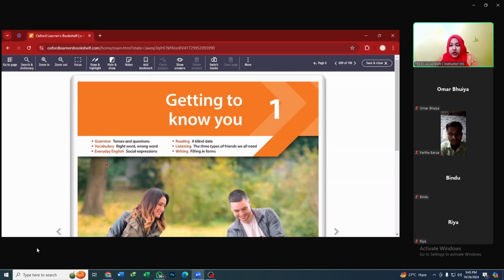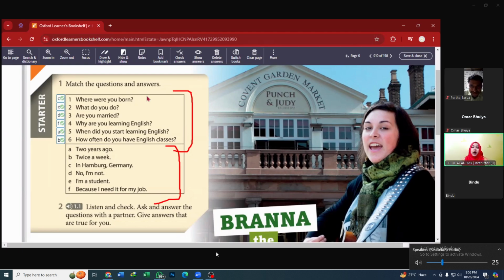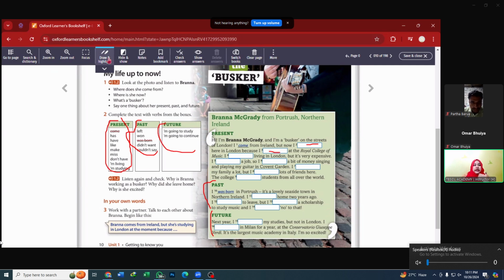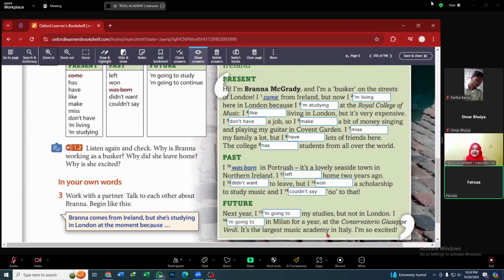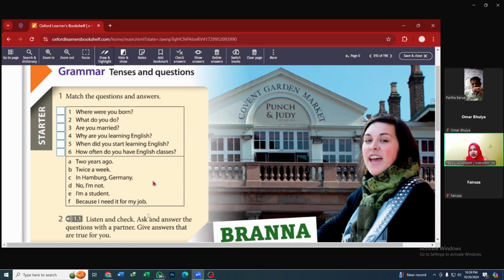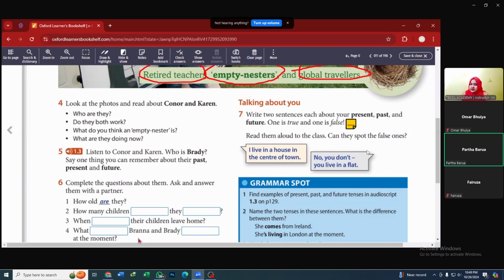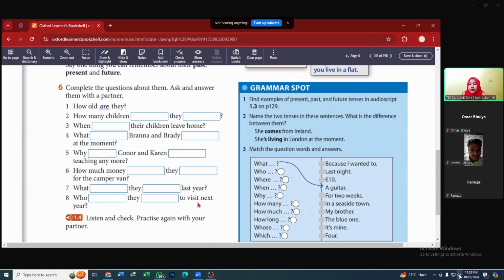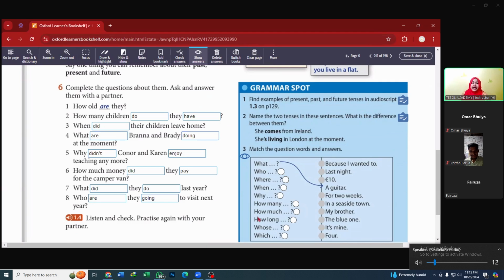Headway 5th | Unit 1 | Part 1 | Reading and Speaking | Pre-intermediate Level | B1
General English Language Course
4-skill Interactive Lesson – Grammar and Vocabulary